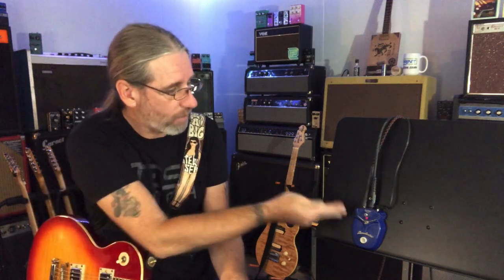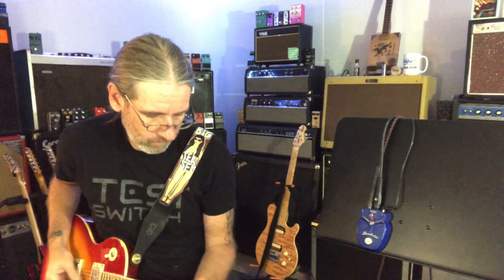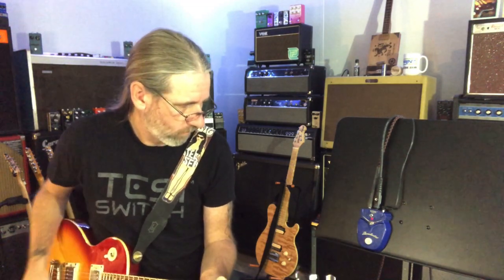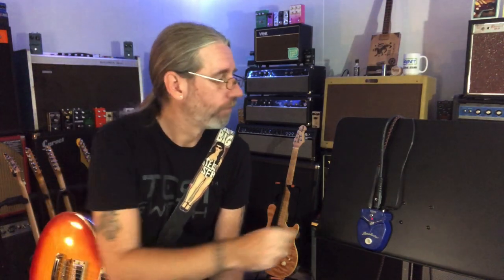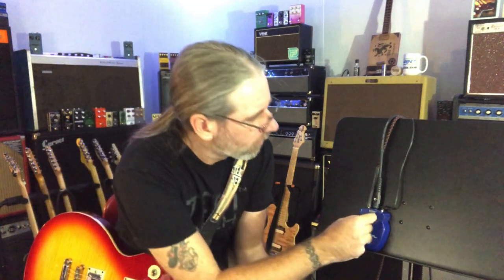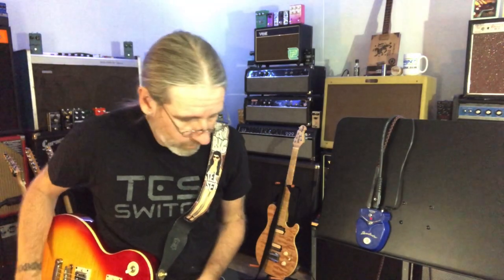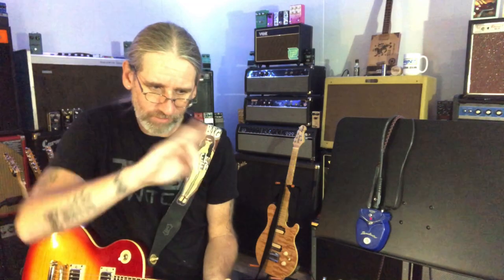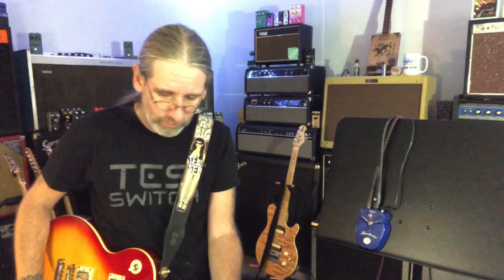Danelectro Pepperoni Phaser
Today I check out the Pepperoni Phaser by Danelectro.

Our preferred Canadian retailer
Ardens Music